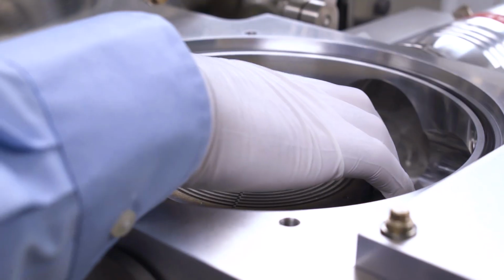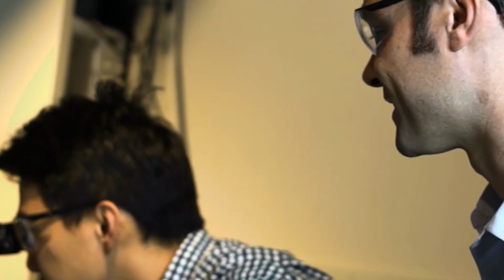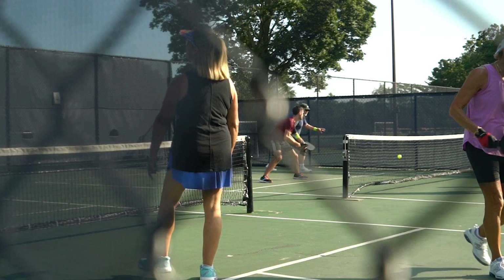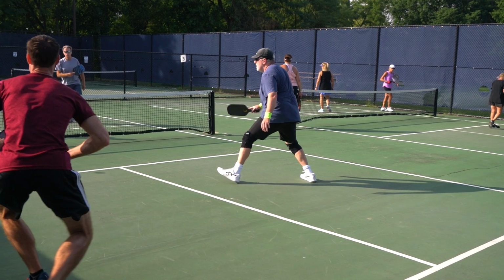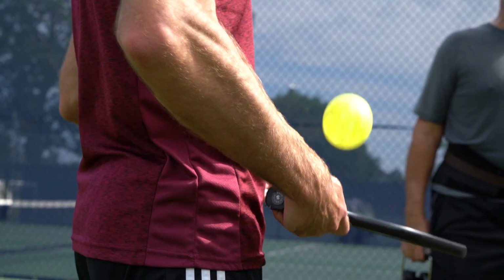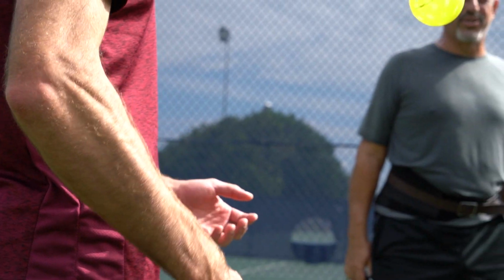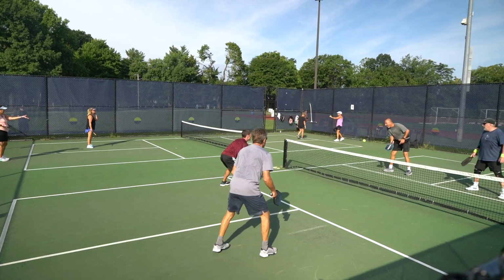Behind the Researcher: Professor to Pickleball with Vincent Sokalski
Materials Science and Engineering's Vincent Sokalski talks about his love of pickleball, how it started, and even how it can relate to materials science.